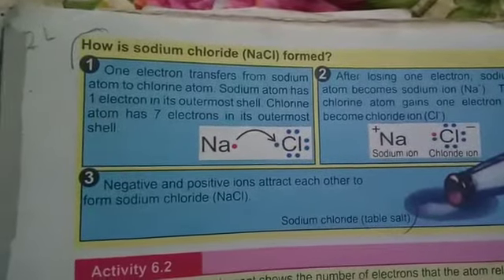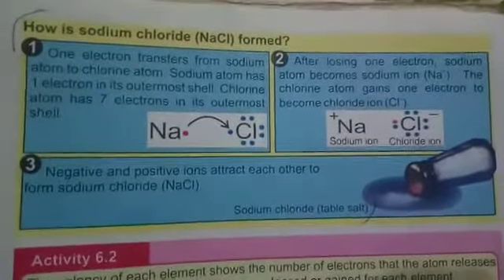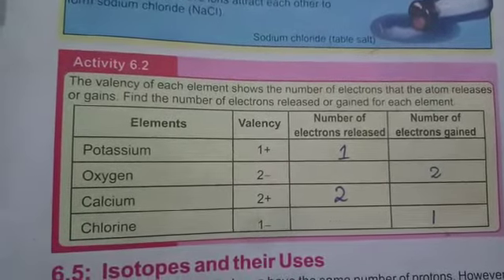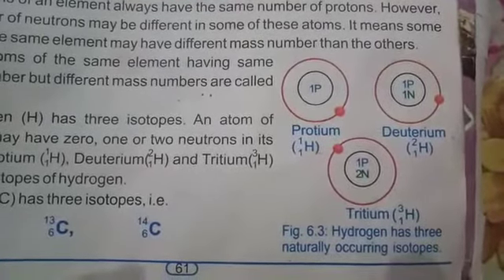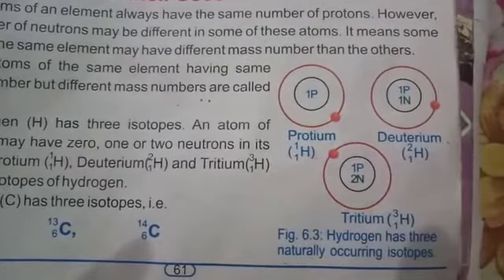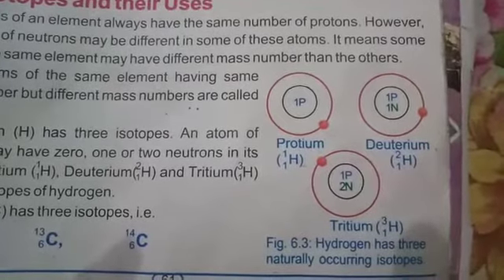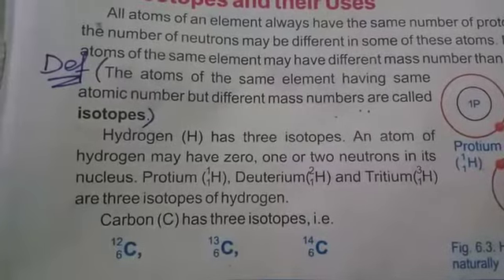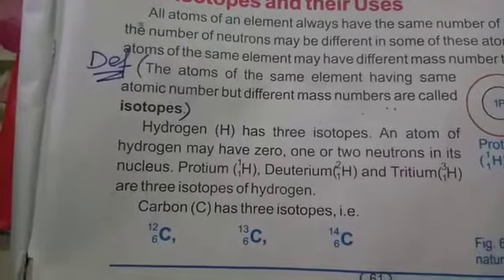class 7th nacl formation.mp4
Document from Haxxan